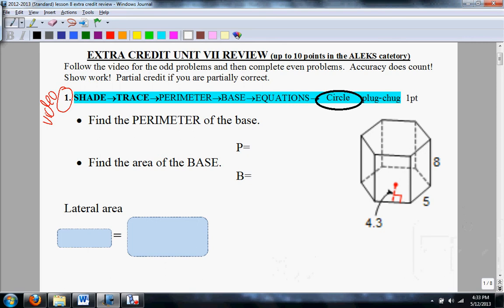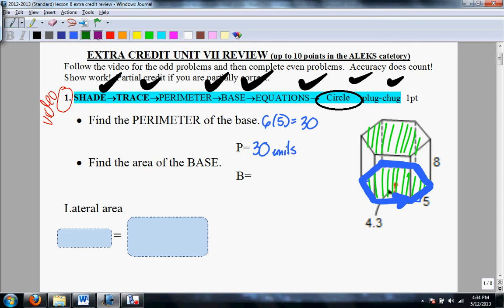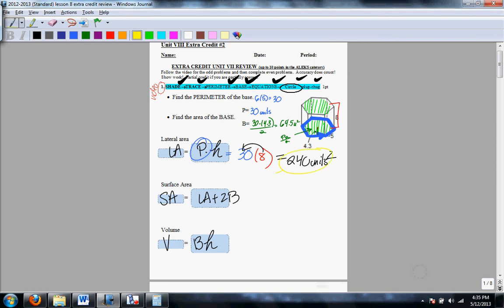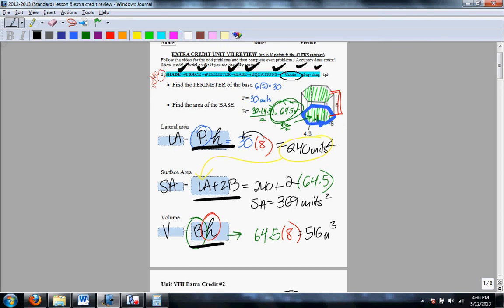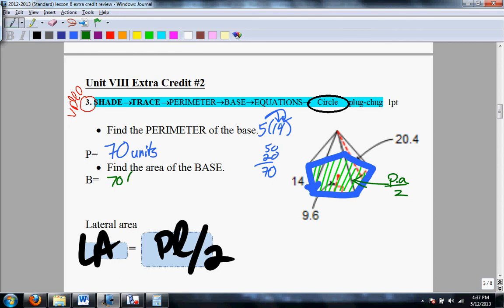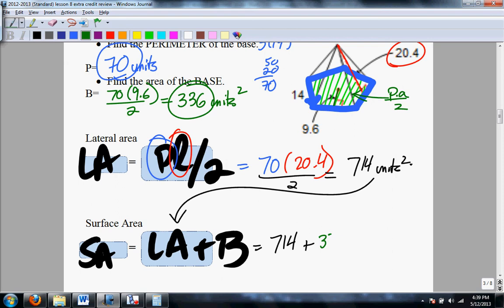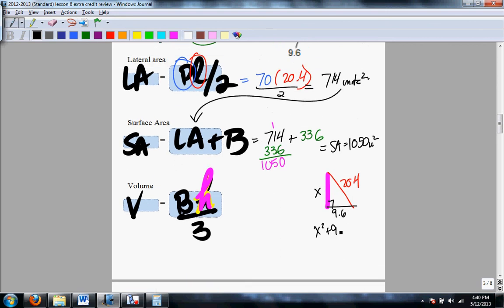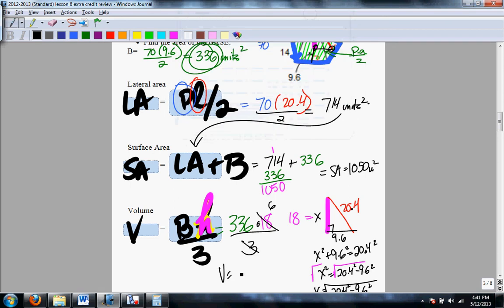Extra Credit Video